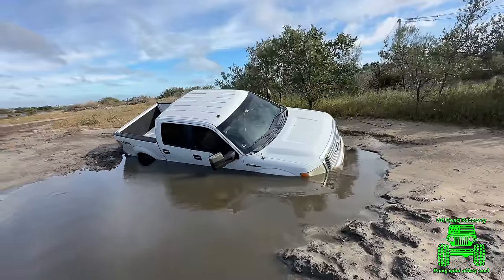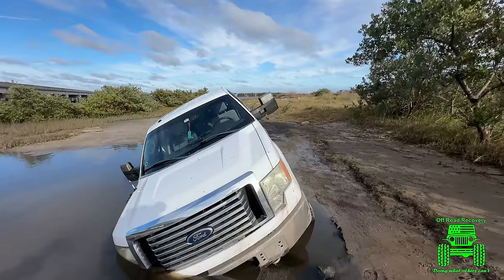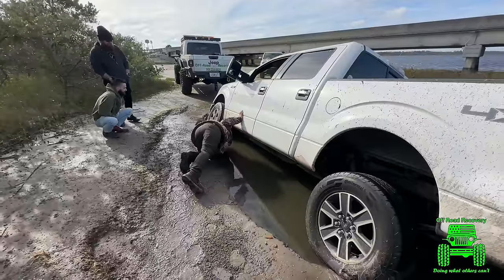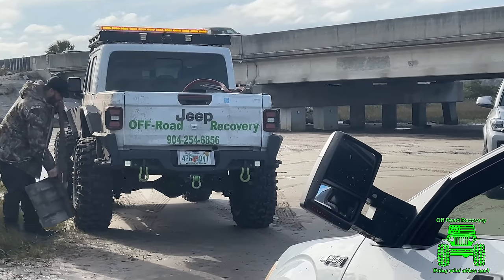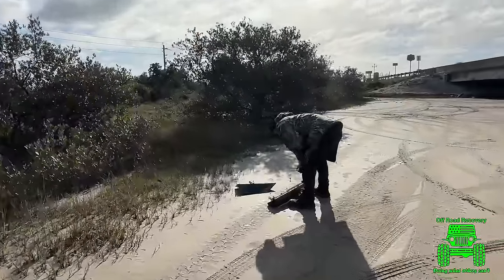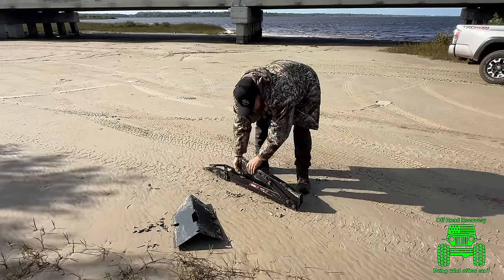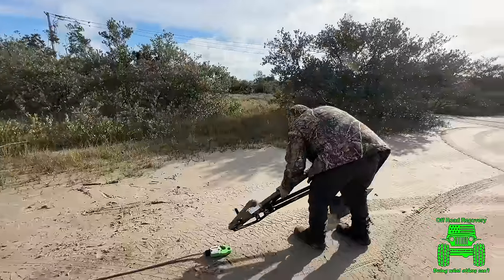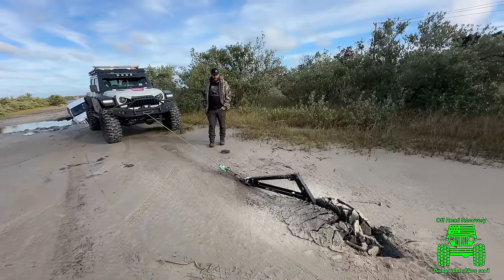This Truck is totaled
ON X Off Road Maps

WANNA LEARN HOW TO RECOVER? HERE IS A BOOK WE RECOMMEND

WE USE A WARN ZEON 10-S FRONT AND REAR

THE SPLIT LOCK SHACKLES ON THE BACK